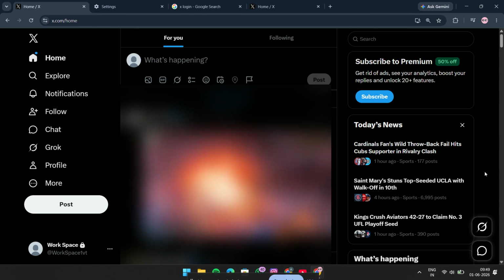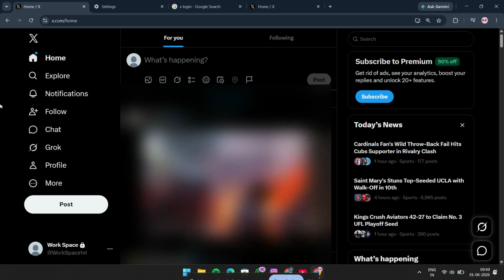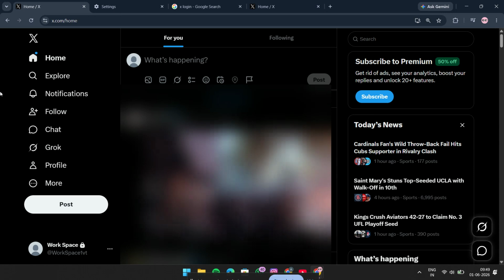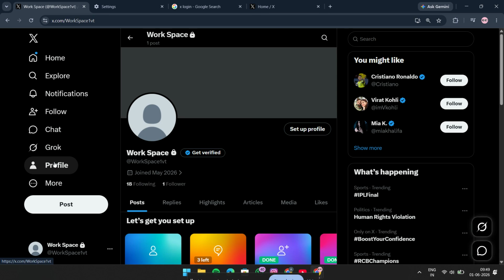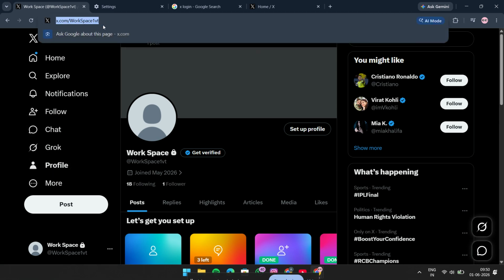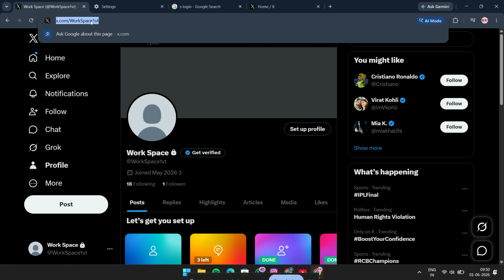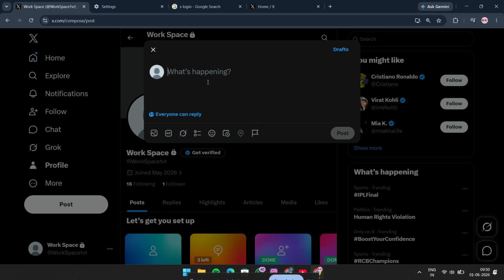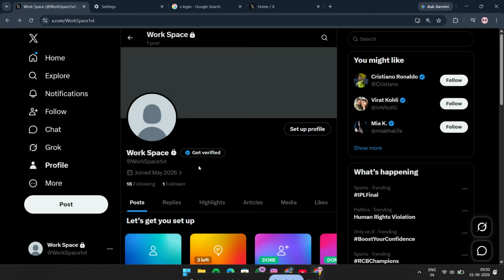How To Copy Twitter/X Profile Link (Quick And Easy Guide)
Learn how to copy your Twitter, now X, profile link in just a few seconds. This quick tutorial shows you how to open your profile page, highlight the URL, and copy your direct profile link for easy sharing.

🕚Timestamps:
0:00 Intro
0:17 Open X In Your Browser
0:32 Go To Your Profile Page
0:47 Copy The Profile URL
1:05 Outro

✍️What You'll Learn In This Video:
• How To Open Your X Profile Page
• How To Find Your Twitter/X Profile Link
• How To Copy A Profile URL From The Browser
• How To Share Your X Profile Link Quickly

💡Pro Tips:
• Make sure you are signed into the correct X account before copying the link.
• If you use a Mac, remember to use Command + C instead of Ctrl + C.
• You can paste your copied profile link into emails, bios, messages, and social profiles.
• Double-check the URL before sharing to make sure it points to the correct profile.

🌐 Access X Here:
  x.com

🌐 Access X Help Center Here:
  help.x.com